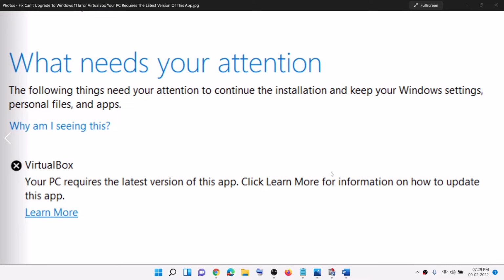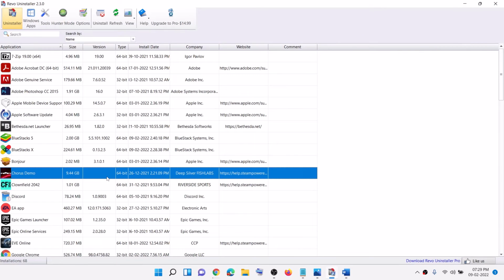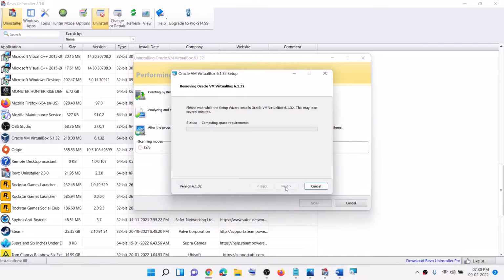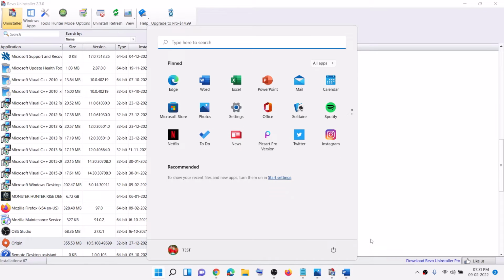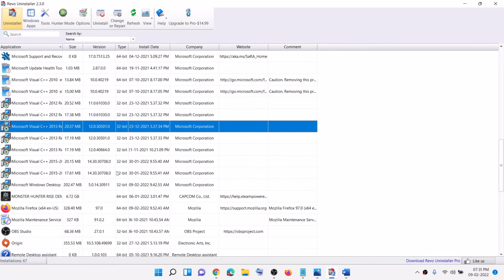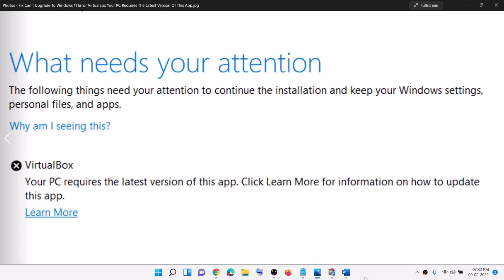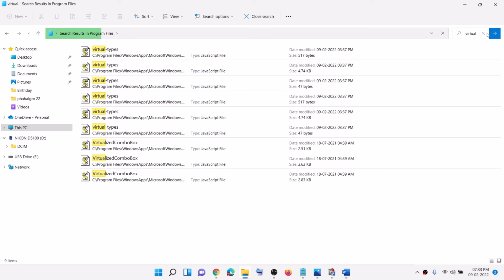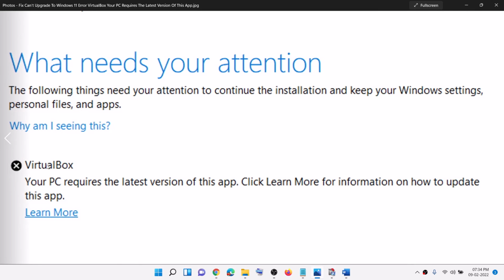Fix Can't Upgrade To Windows 11 Error VirtualBox Your PC Requires The Latest Version Of This App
Fix unable to install Windows 11 Error VirtualBox Your PC Requires The Latest Version Of This App
Step 1) Uninstall VirtualBox using revo uninstaller
Step 2) Uninstall Android Emulator or the DM Player installed on your PC
Step 3) Go to C drive, open program files and delete VirtualBox Files and folders